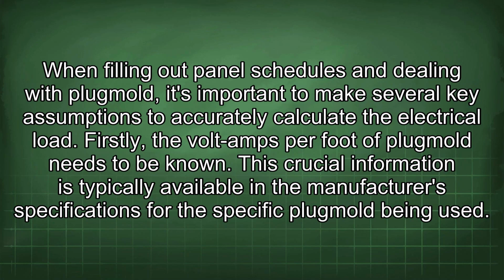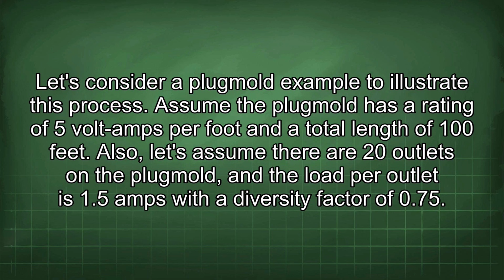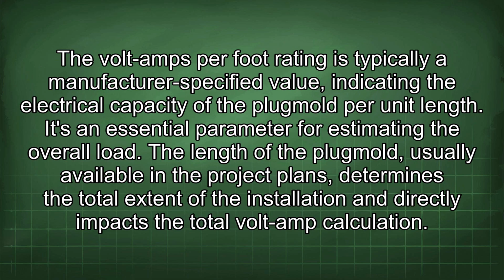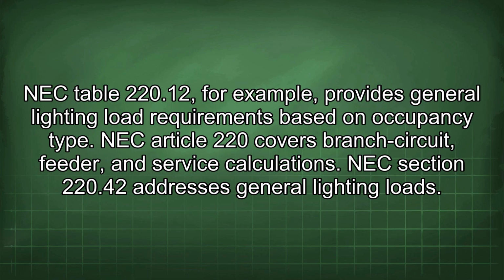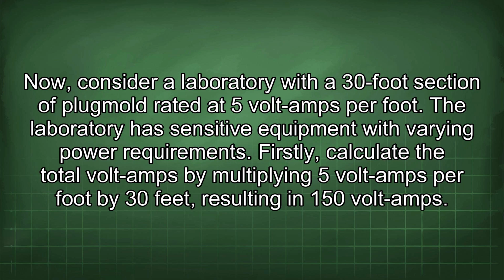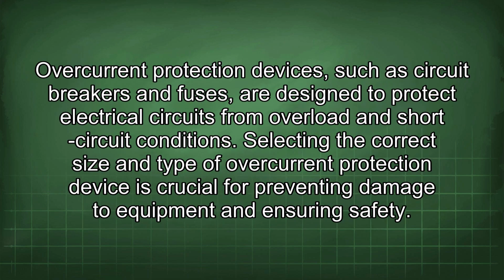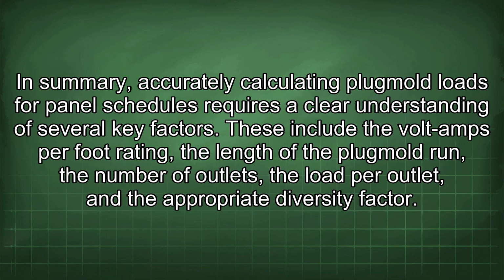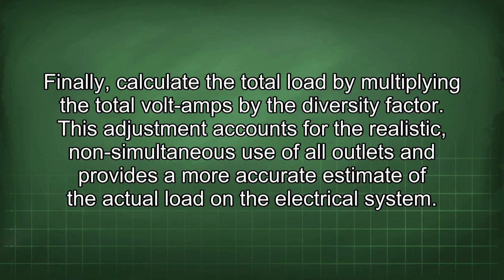Plugmold Panel Schedules Calculations and Assumptions Explained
Learn how to calculate plugmold loads for panel schedules. This video covers key assumptions, VA calculations, and diversity factors. See examples of plugmold and track lighting calculations.